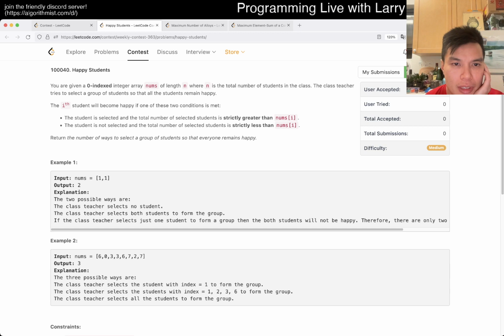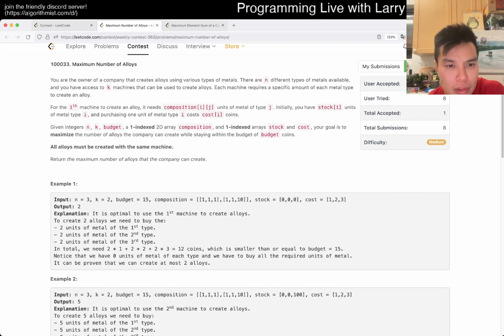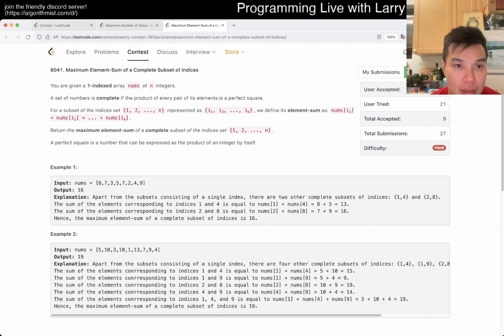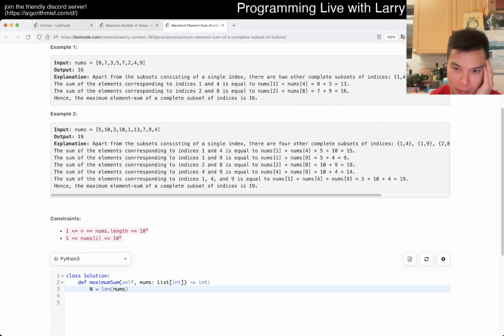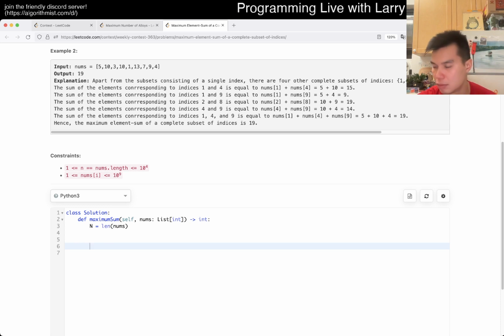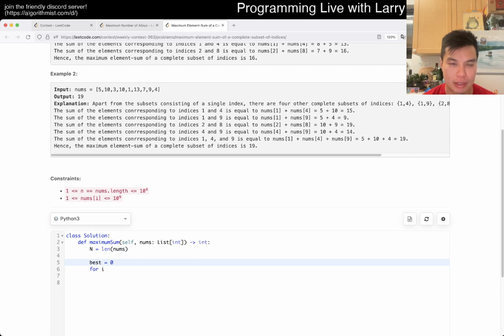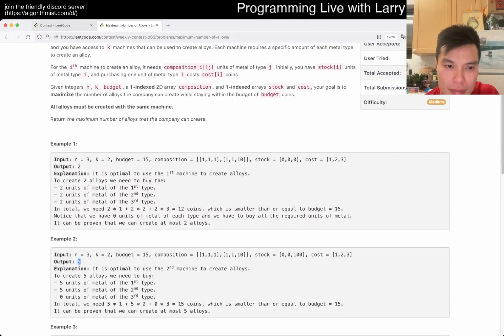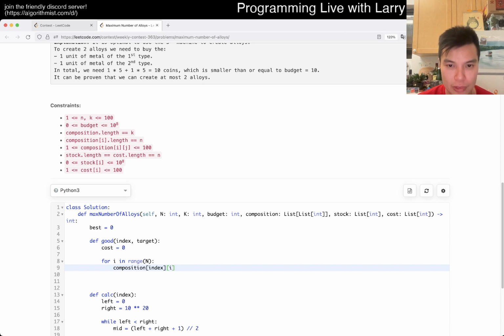Still don't know how to read! Leetcode Weekly Contest 363 (206th) with commentary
Larry participates in the Leetcode Weekly Contest 363, finishing 206th out of
25772

0:00 Start
1:05 Q1
1:55 Q2
6:50 Q3
14:05 Q4
36:00 Q3 again

Retro - Misreading all around.  A good finish considering I don't know how to read.  I will take up reading classes.  Better luck next time!

Live commentary!